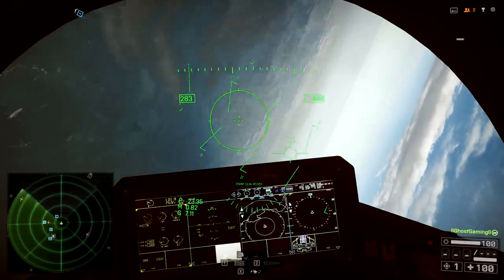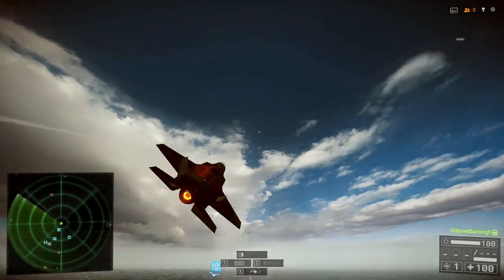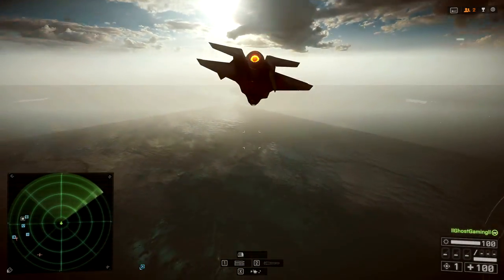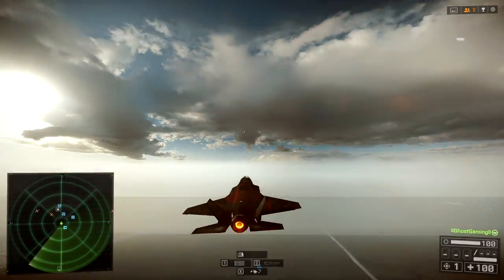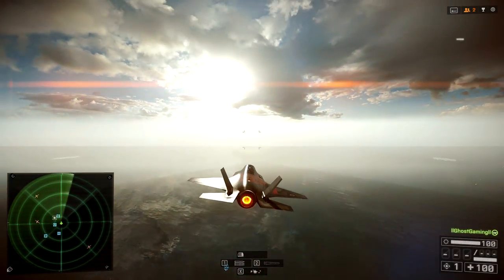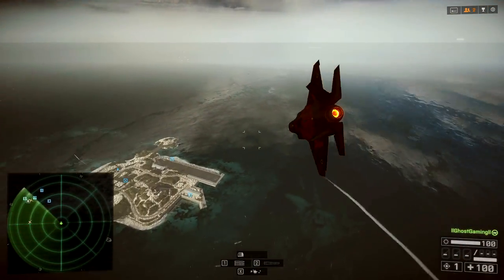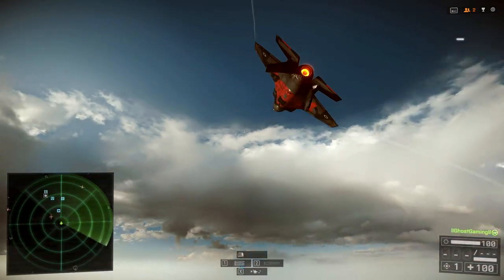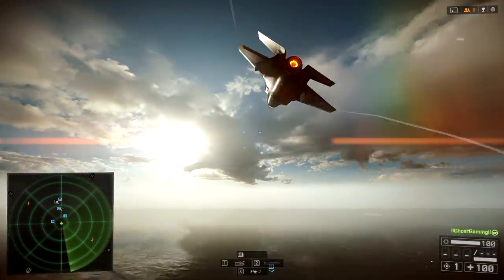USING YAW & RUDDERS! ► Battlefield 4 Jet Tutorial/Tips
Today I'm answering a FAQ that I get from you guys - 'How does he turn so fast?!'